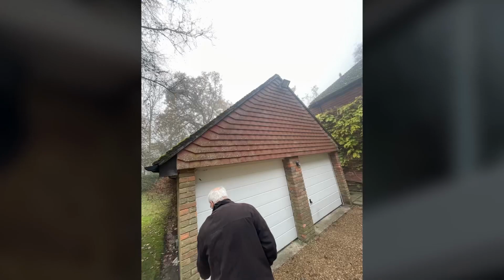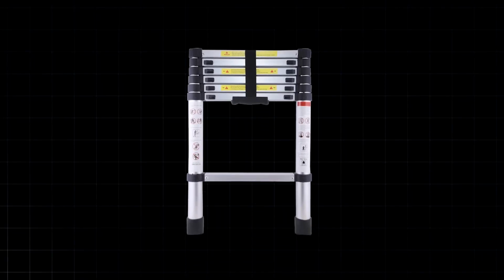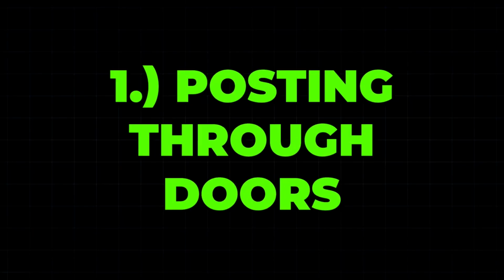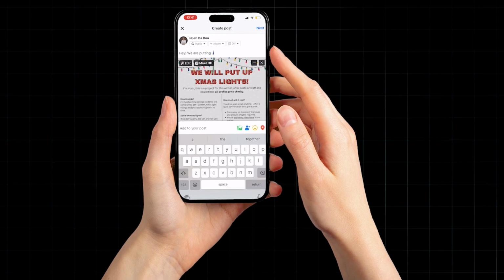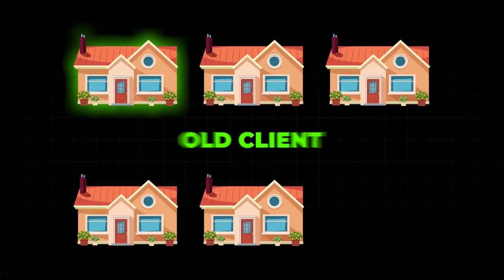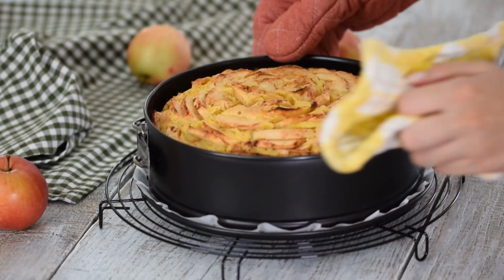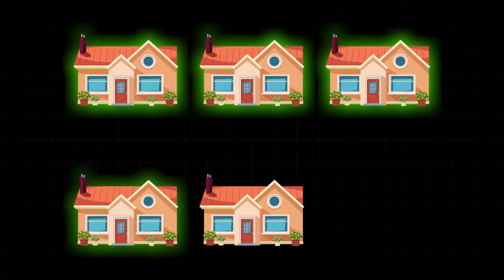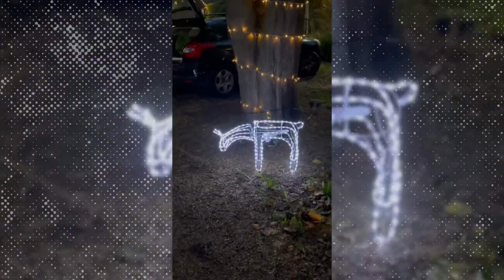I Put Up Christmas Lights For Old People And Made $_____